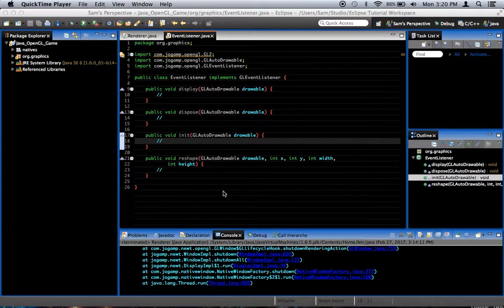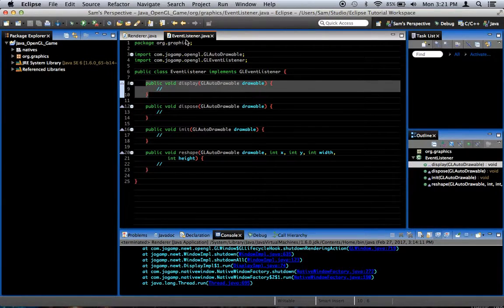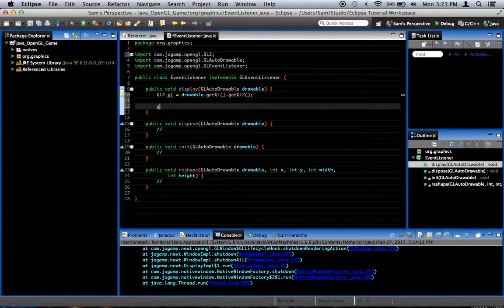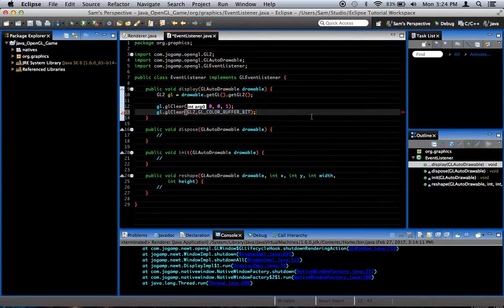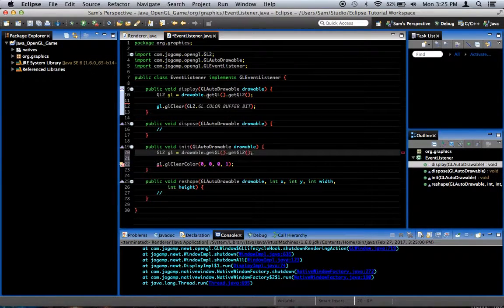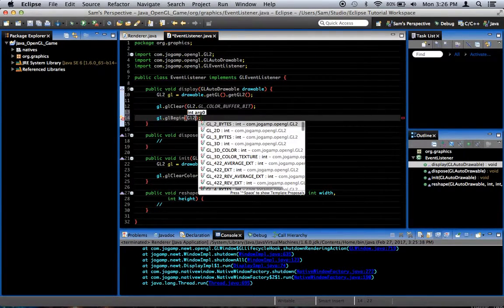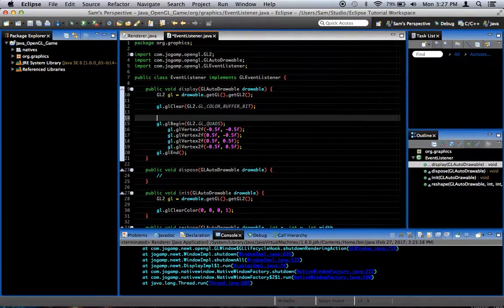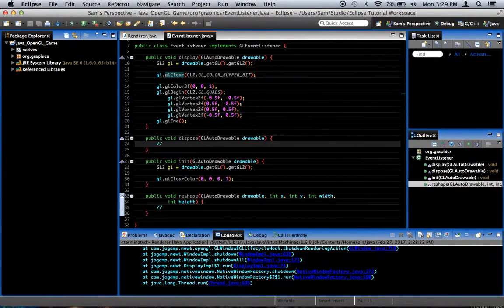Java OpenGL 2D Game Tutorial - Episode 3 - Basic JOGL Functions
In this video I explain a few of the basic OpenGL functions in JOGL.